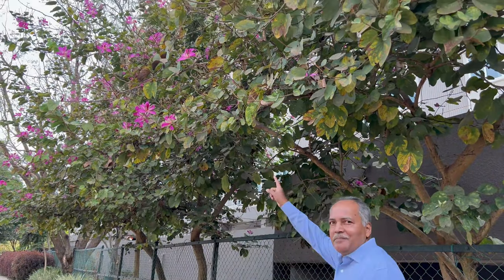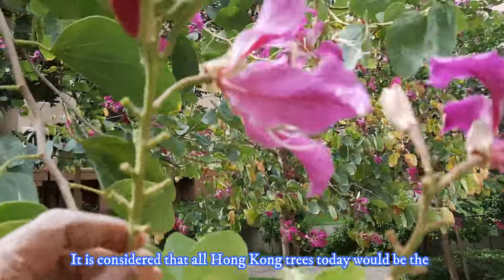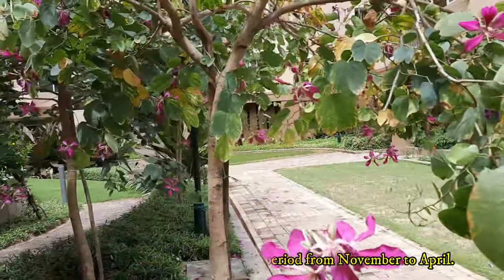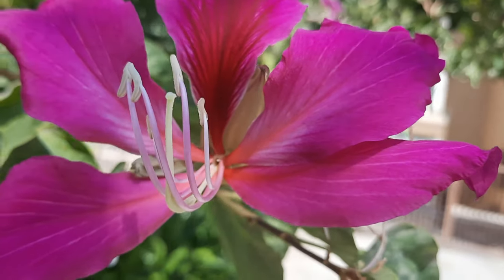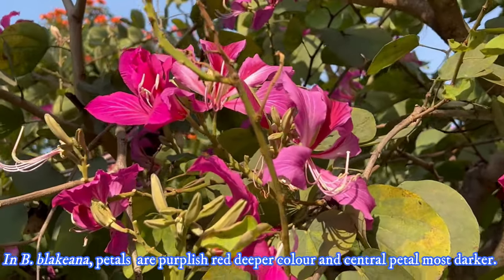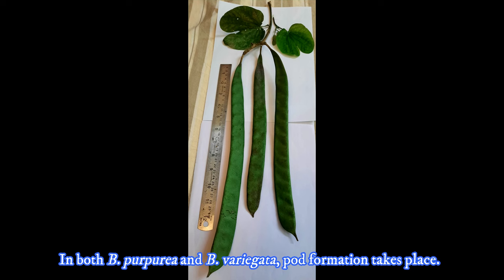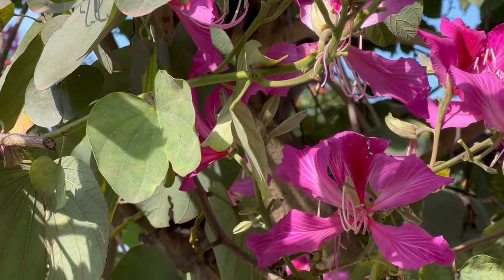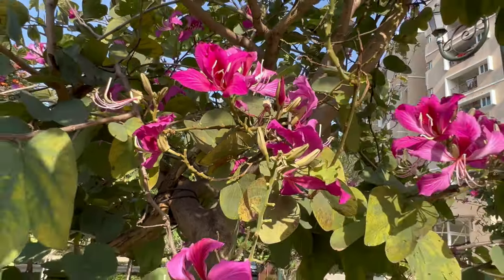ALL ABOUT HONG KONG ORCHID TREE - Bauhinia x blakeana Dunn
Hong Kong Orchid tree ( Bauhinia x blakeana Dunn) is one of the most popular flowering trees in the world. It is spontaneous hybrid between two Bauhinia species and  is not found in wild. So it is considered as cultivar and has been propagated by vegetative methods as it does not produce seeds. In this video, you will come to know about discovery of this magnificent tree,  about the reasons for its popularity,  its identification tips, about its usefulness and also about its propagation and cultivation methods.